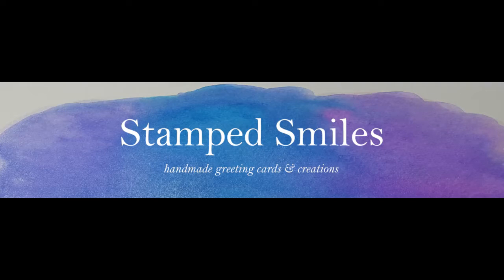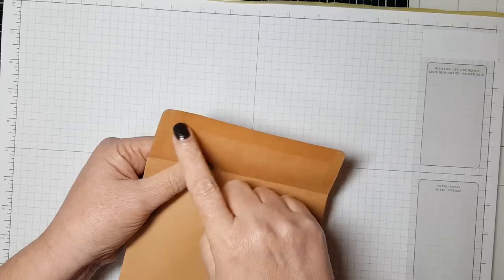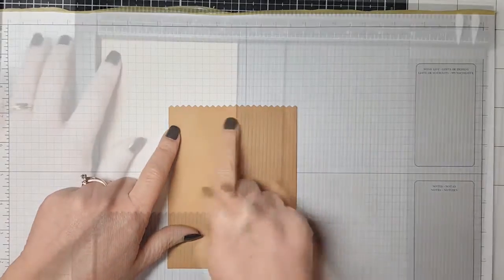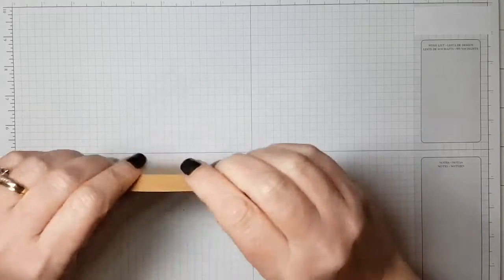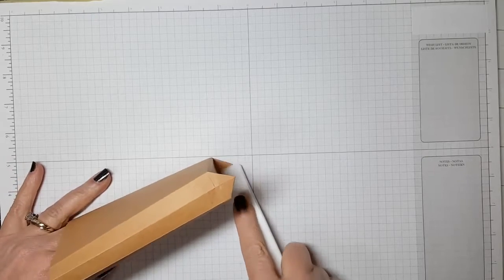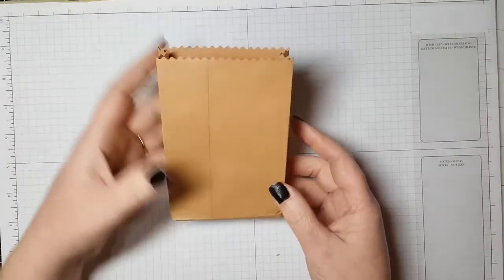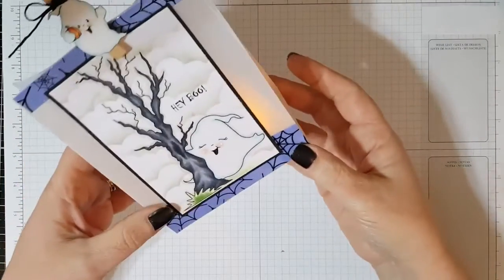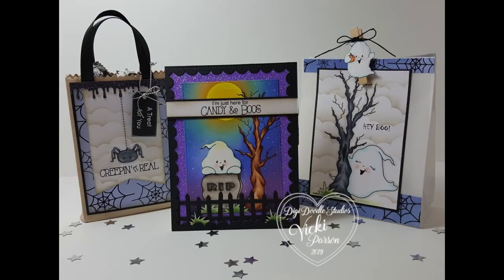Halloween Bag a lope Tutorial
Designer Vicki shows how to create some fun Halloween treats using one of our "Ghostly" Pairables digital sets!